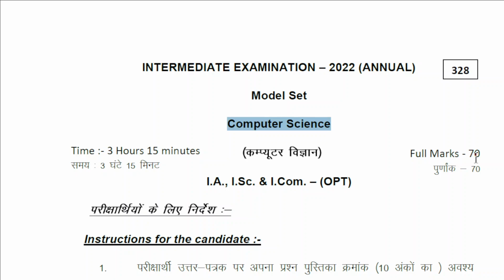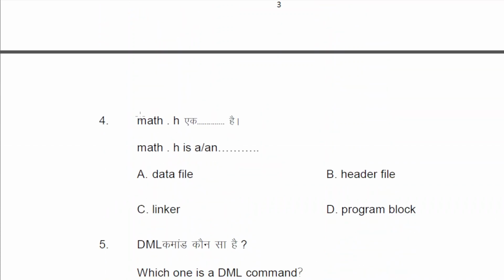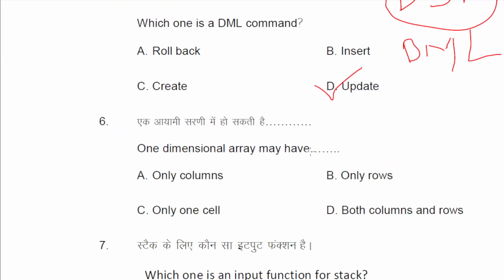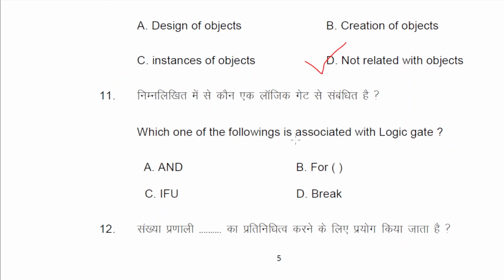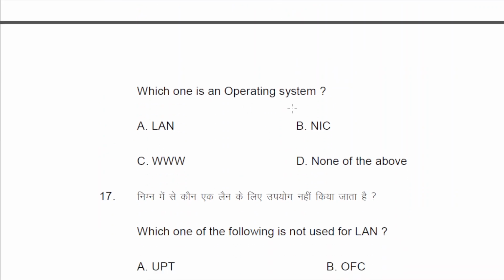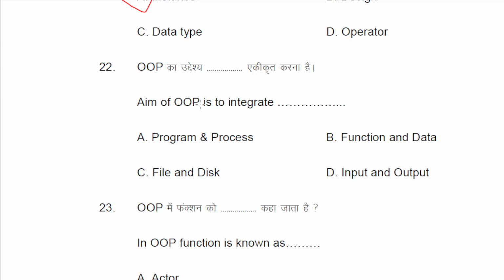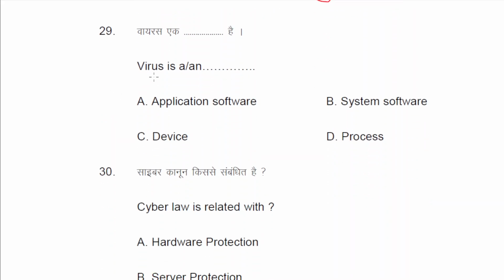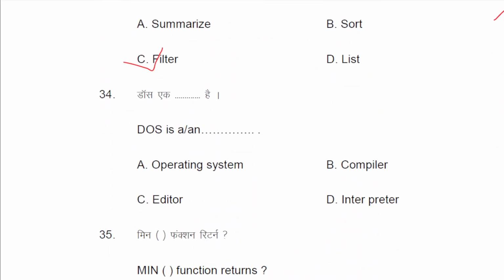BPSC TRE3.0 Computer Science Model question -Top 35 - Part 3